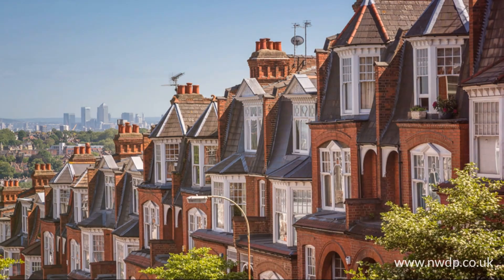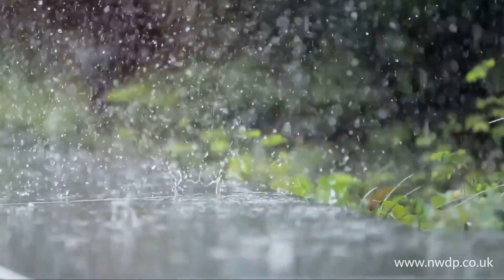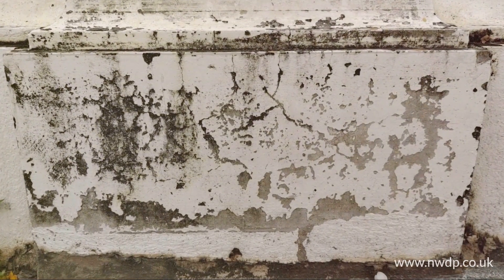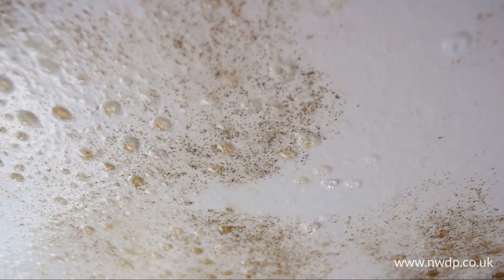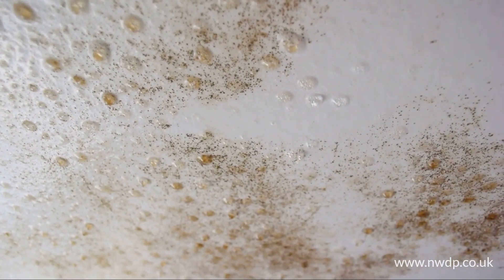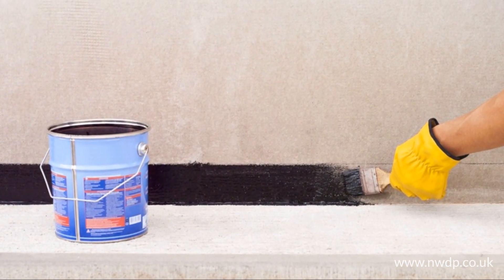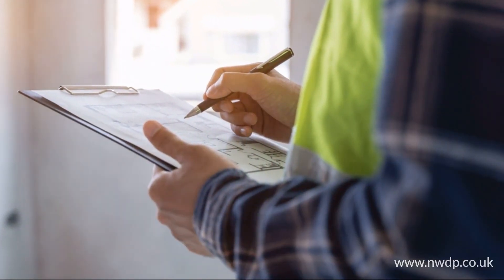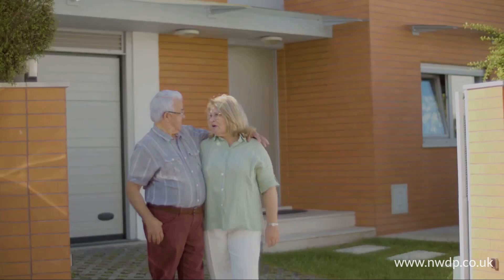How to get a free damp survey for you home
Are you worried about damp in your home? Well, let's talk about something that not only can help protect your property but could save you thousands in repairs. It's called a damp proof course, and today, I'm here to tell you why it's crucial, especially before the UK's wet winter hits again.